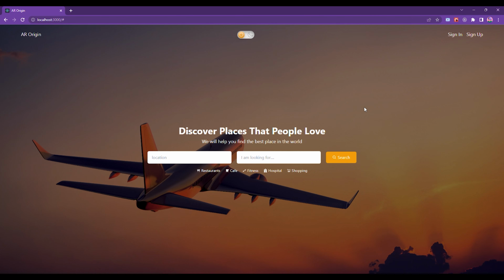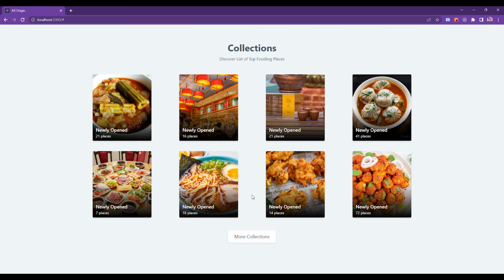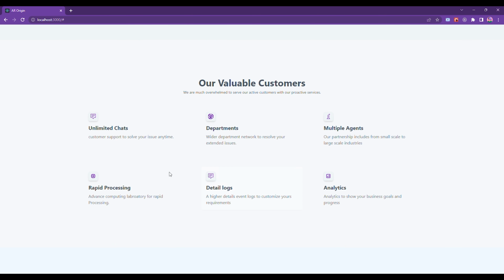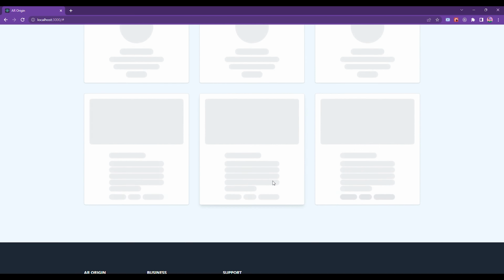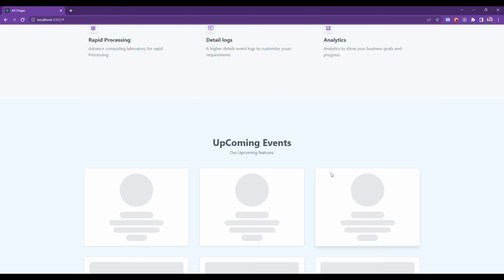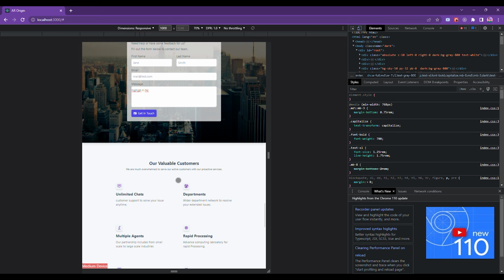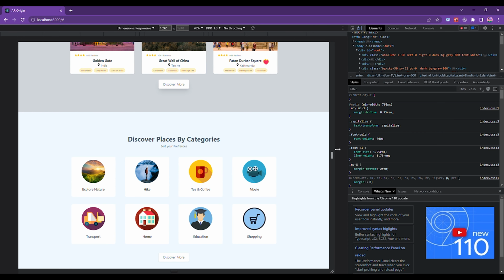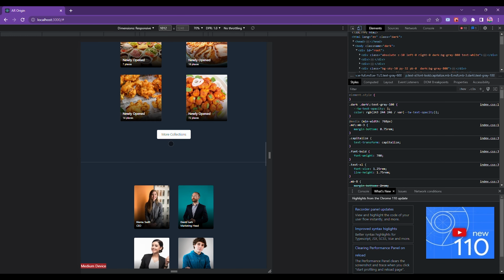2023's Must-Have Tools for Stunning Web Design: Tailwind CSS and React.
Responsive Design, the skill you need to master on. Check out the code linked below, play around and have fun.  I don't want to type same code to make video longer. My intent is that you must learn in short time.

onto your project terminal type : npm start to run project:)